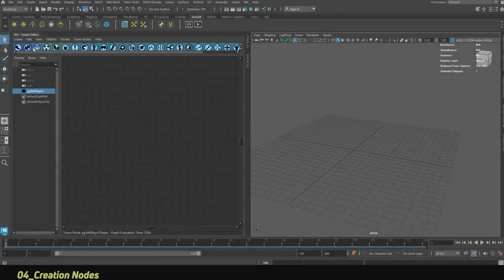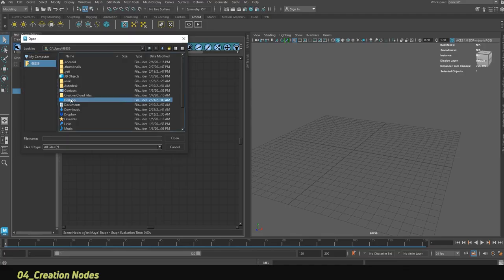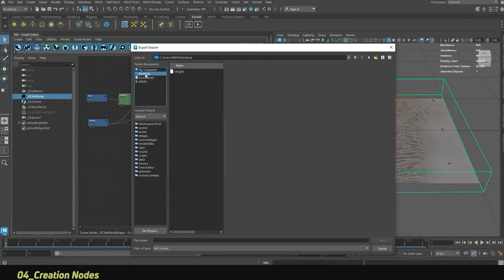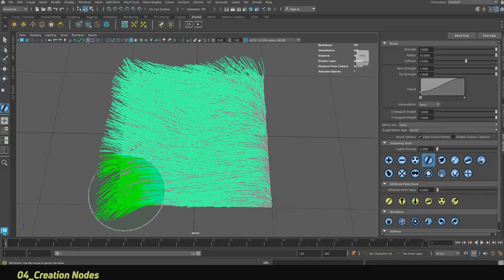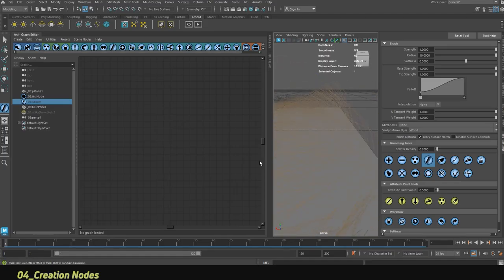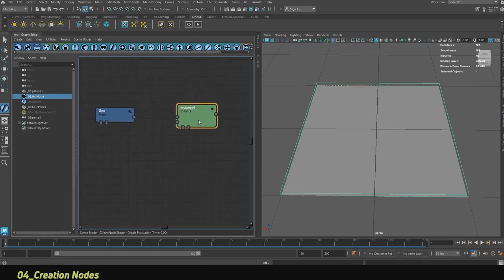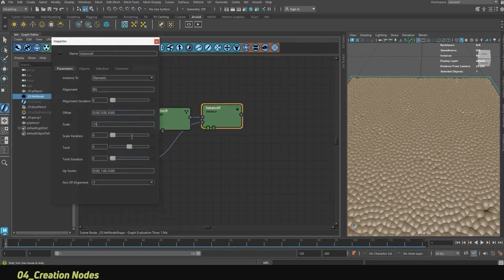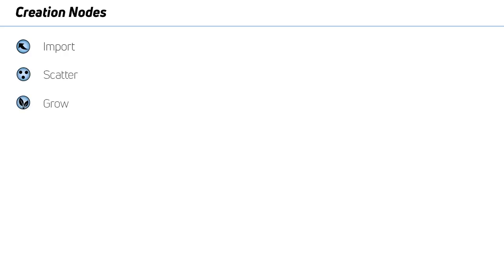Ch01_04_Creation Nodes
In this video, we examine creation nodes in Yeti.